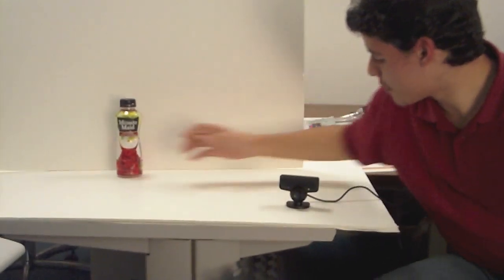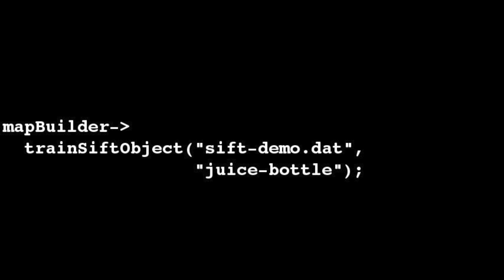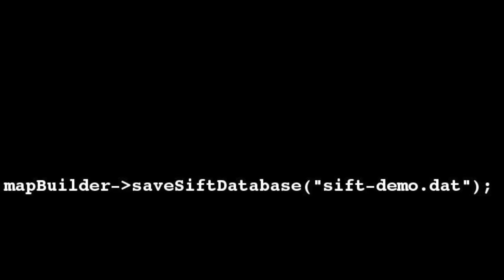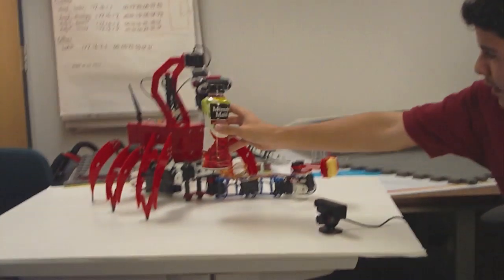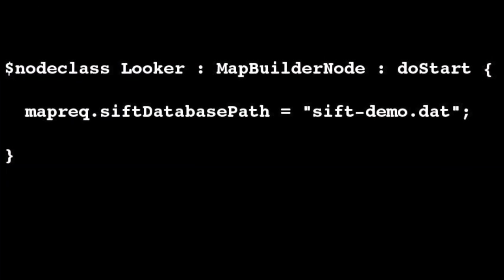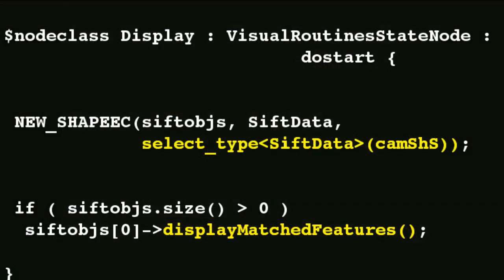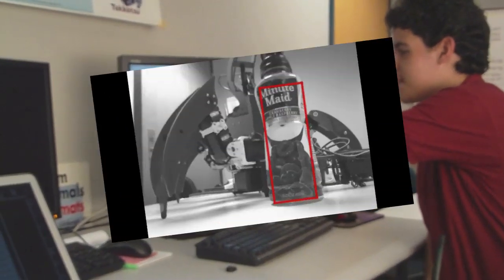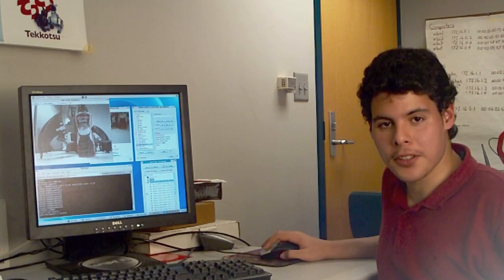SIFT Object Recognition in Tekkotsu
Joehan Carrasquillo shows how to use Tekkotsu's SIFT object recognition feature to train your robot to recognize a juice bottle.